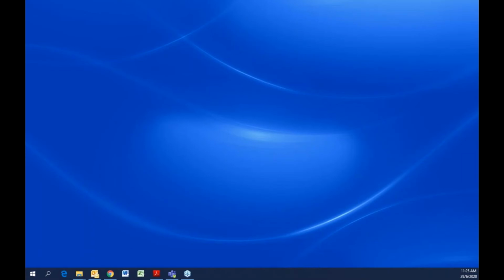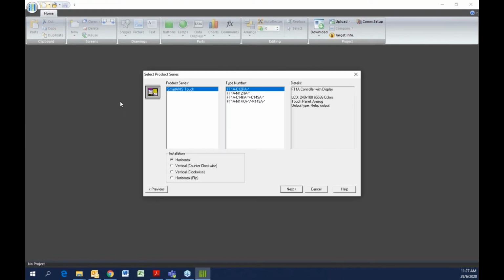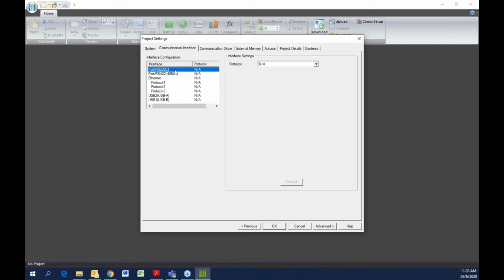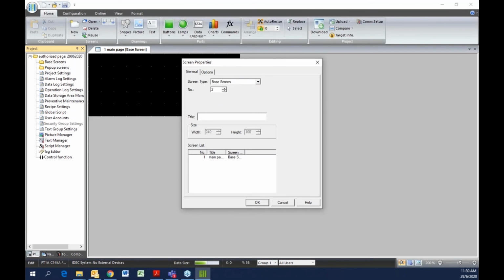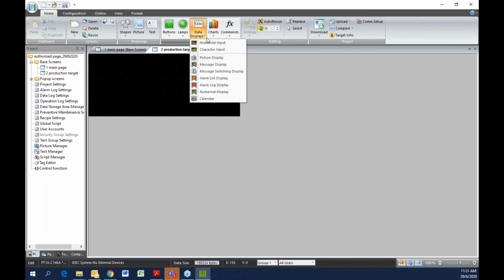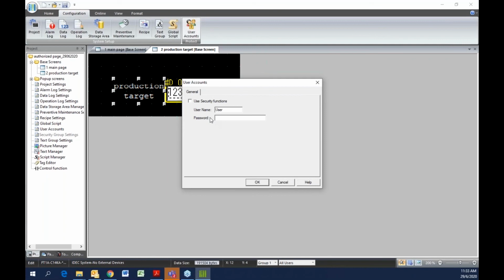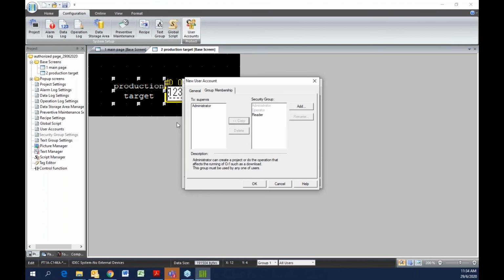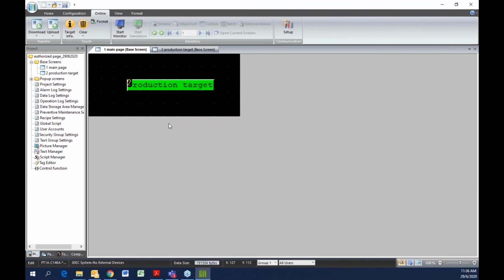IDEC | FT1A Touch - Page Access Authorization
IDEC ASIA (THAILAND) CO., LTD.
IDEC CONTROLS INDIA PRIVATE LIMITED.